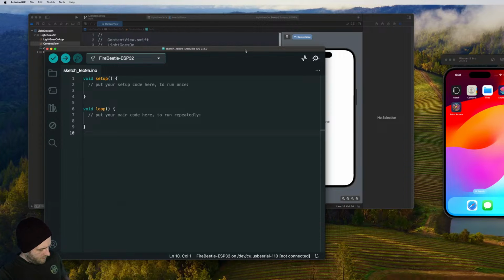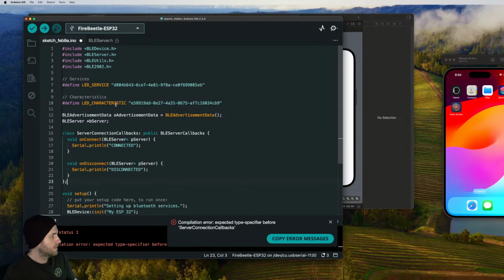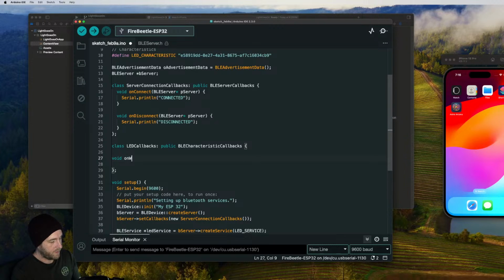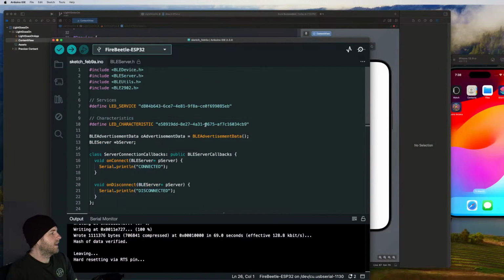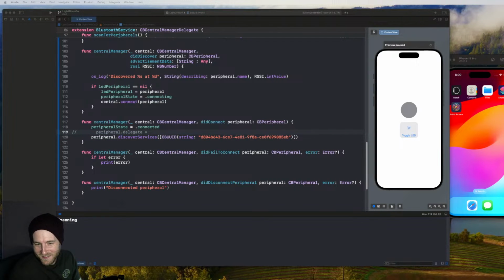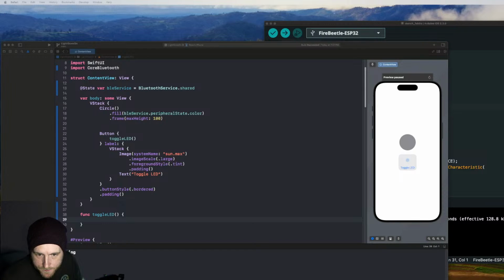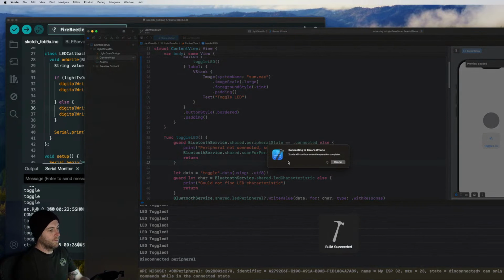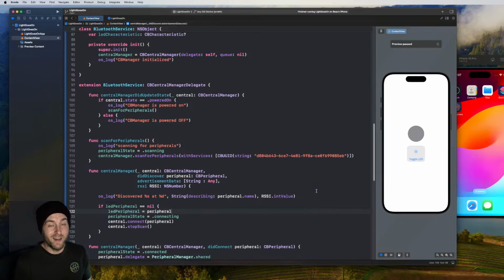ESP32 & Raspberry Pi for iOS Developers: Part 4 - CoreBluetooth - Sending Commands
Fourth video in a series of streams where we take a look at how you can use your apps to control bluetooth and wifi enabled devices.

Last time we took a look at reading data from a connected piece of bluetooth hardware. This time we're going to SEND data to that same device.

Working with hardware at this level is super easy — if a little weird around how bluetooth works. If you already have a programmers mindset, it's not that different from programming an iPhone.

After this series you should have enough experience to control other items in your home, or even create your own hardware products that have a paired app!

Some ESP32 Boards